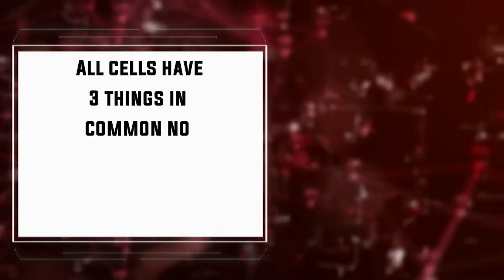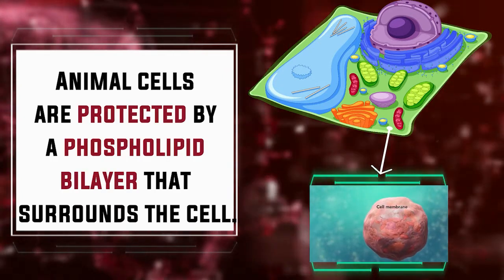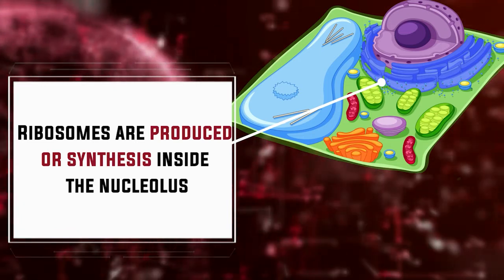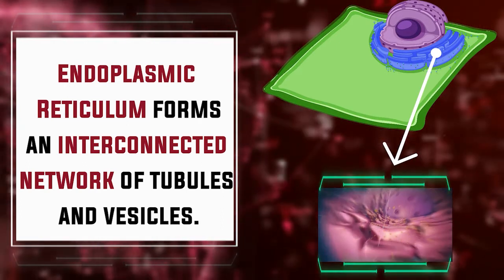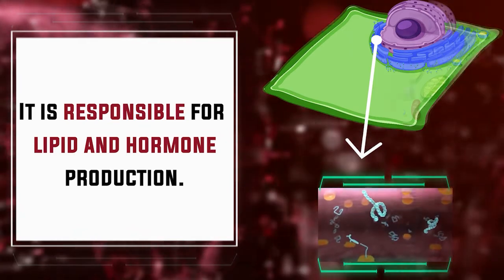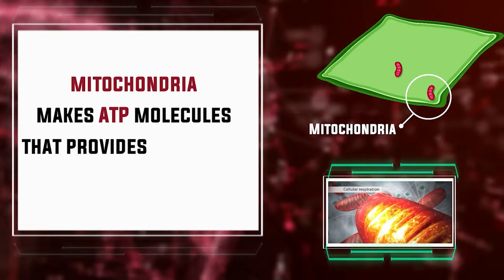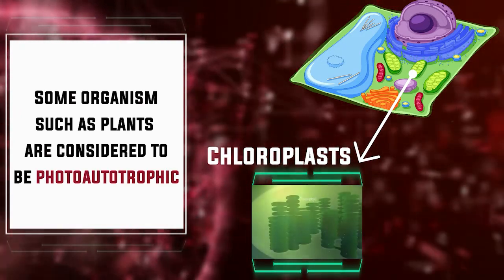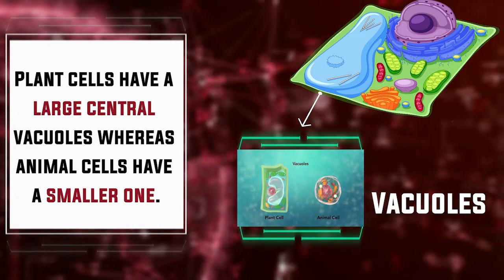SEAMEO INNOTECH_GURO 21 COURSE 1 TEACHING DEMONSTRATION: Grade 11 STEM- General Biology I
Hi, Good Day!
I'm Dr. Lorie Mae Viloria, a SHS teacher from Calasiao Comprehensive National High School,  Schools Division Office I Pangasinan, Lingayen, Philippines.

This classroom demonstration video is one of our requirements for  SEAMEO INNOTECH GURO21 COURSE1, Facilitating the Development of 21st Century Skills for Southeast Asian Teacher.

Demonstrated by: Lorie Mae Viduya-Viloria
Videography by: Mark Paul V. Viloria
Edited by: Romulo Marquez